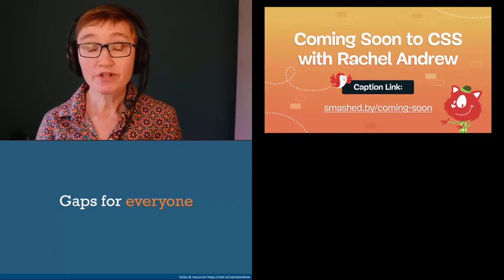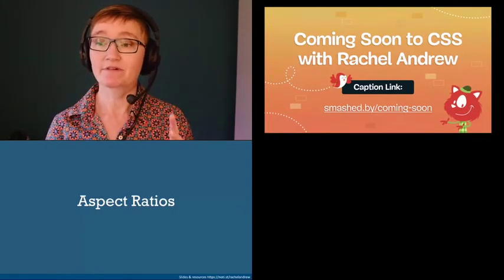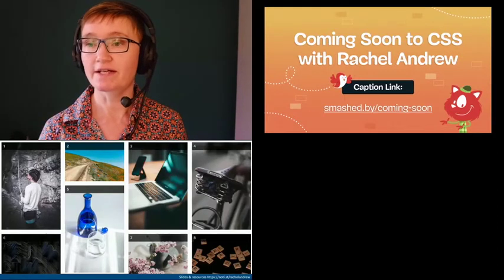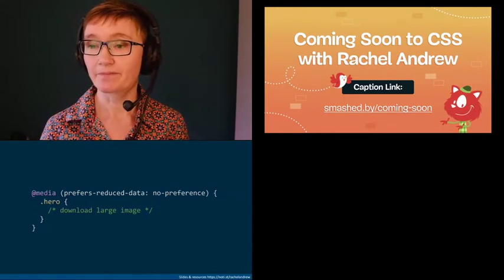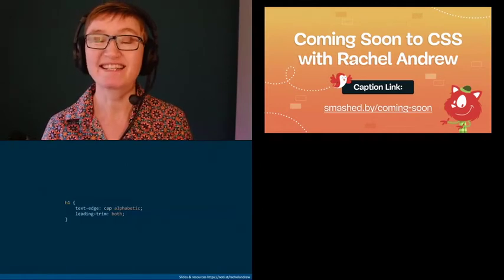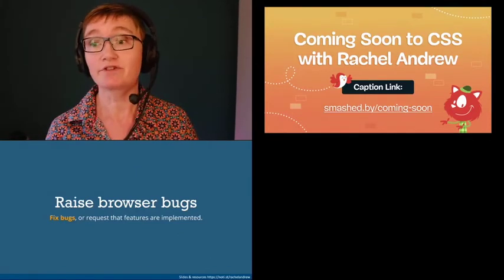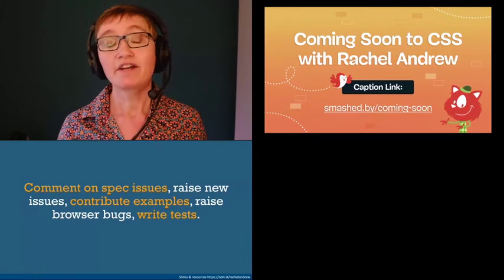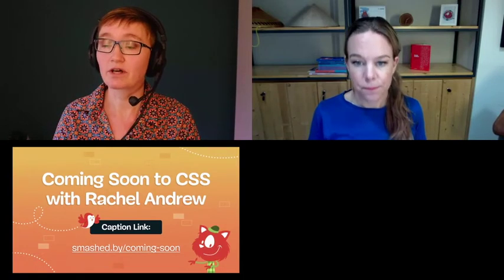Lightning Talk on Coming Soon to CSS by Rachel Andrew — SmashingConf Live August 2020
In this lightning talk, CSS Working Group member Rachel Andrew provides a 30-minute overview of what is coming to CSS, and why we should be excited about that!